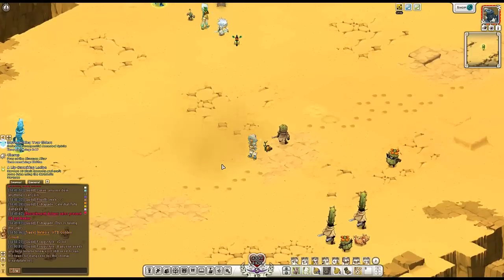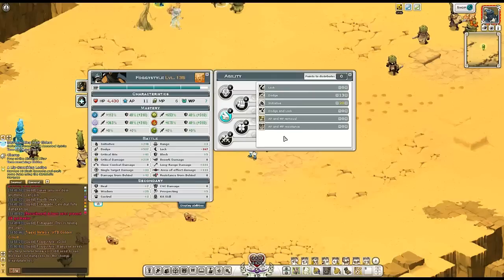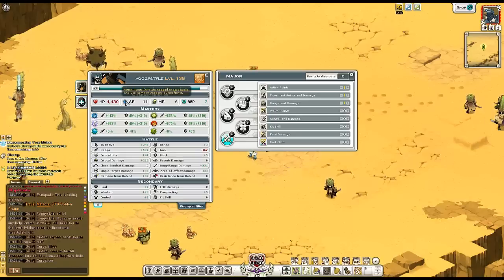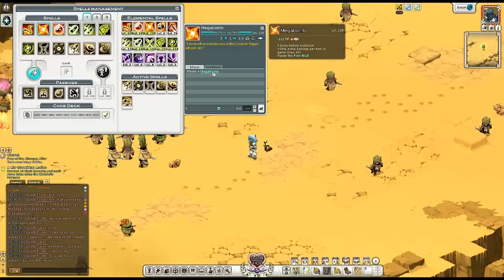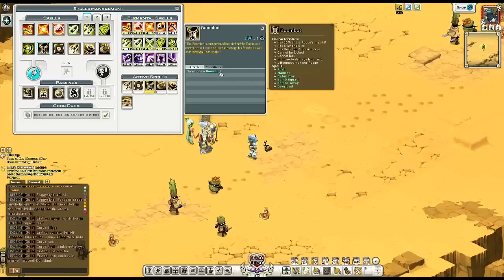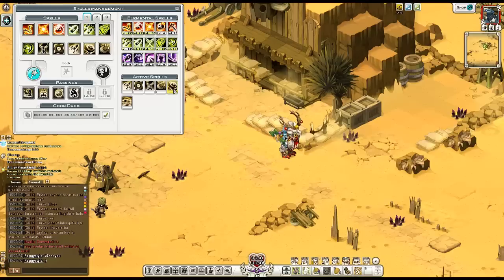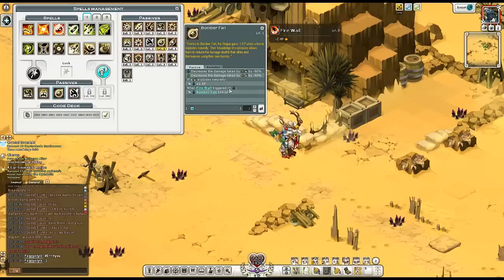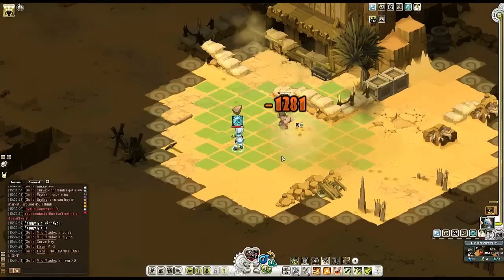Wakfu Fire bomb Rogue tutorial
Gaming, commentaries, tutorials, and much more !